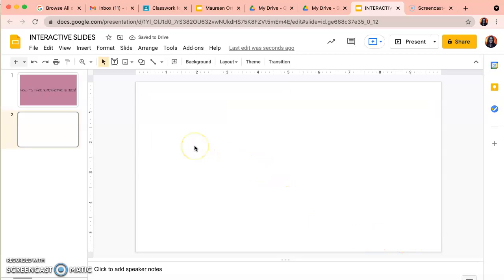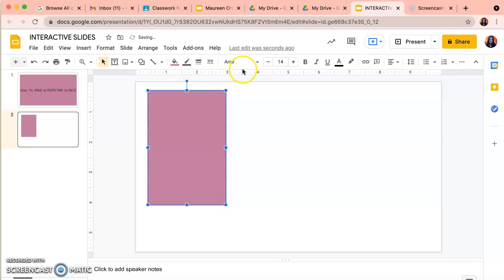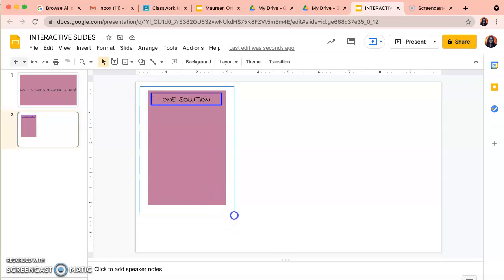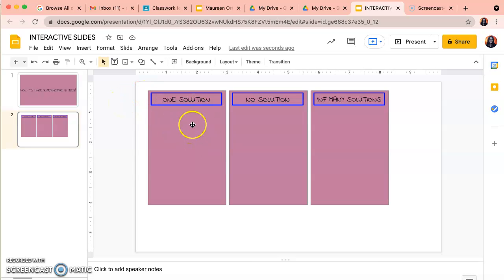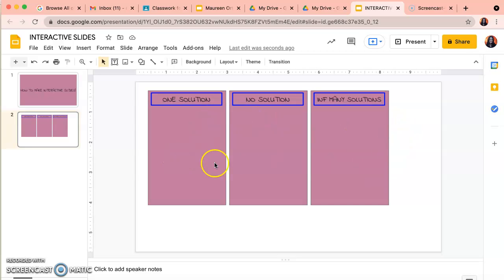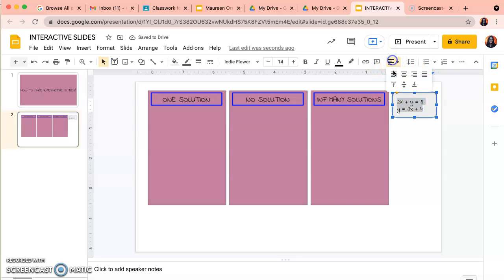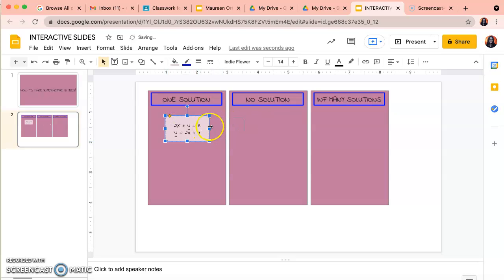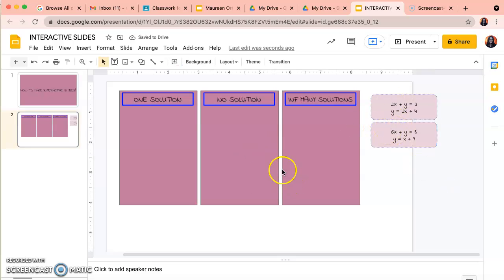How To Create Interactive Google Slides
This is a quick tutorial on how to make a drag and drop activity with Google Slides.